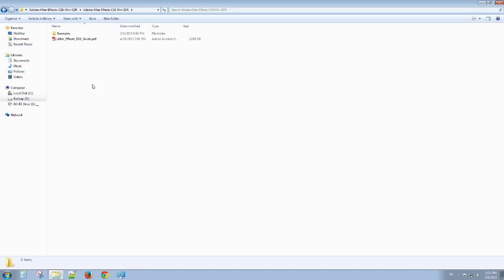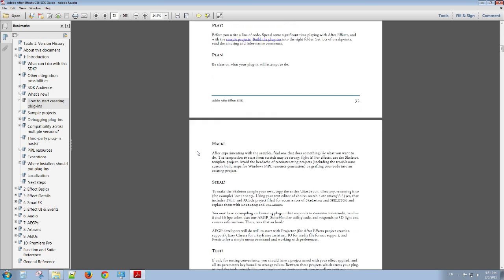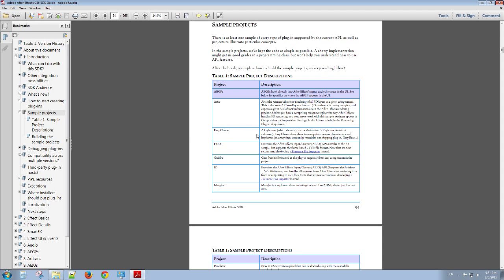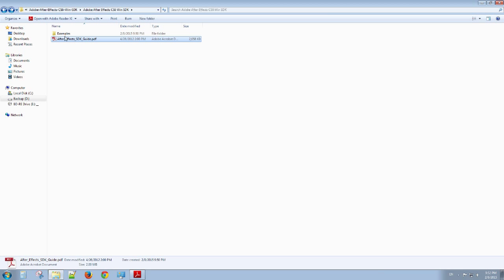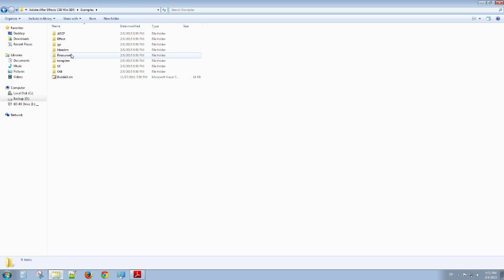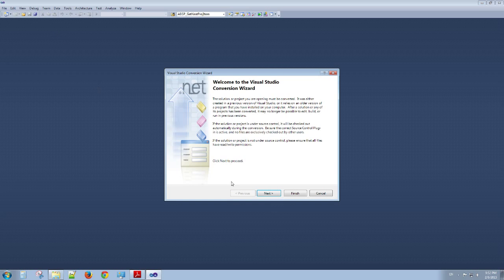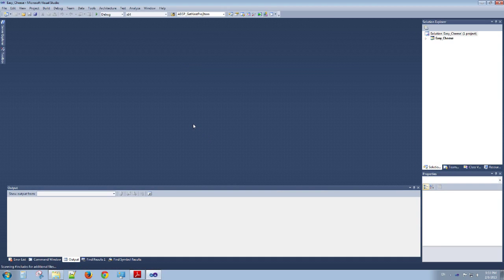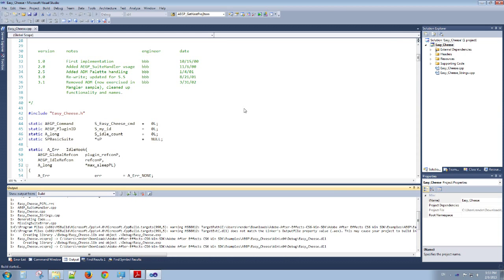Building plugin for After Effects Part 1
In part 1 we will get started with setting things up for part 2 where we load the plugin and set a break point etc.